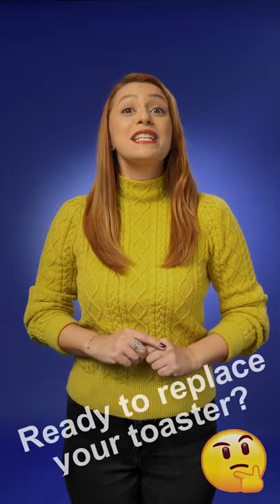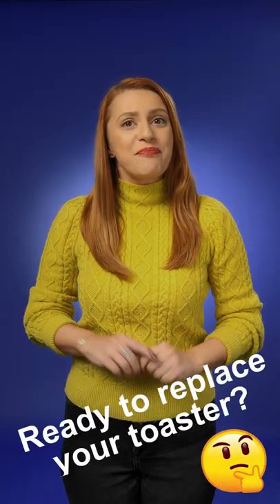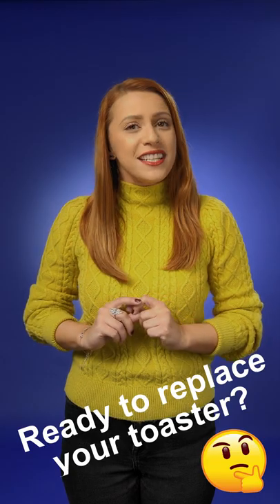This 70s toaster beats what YOU have right now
This toaster from the 70s is touch-free and gets the perfect, not-too-burnt slice of toast out. Why is it better than all your modern kitchen appliances?

*this video was shot on an Honor Magic 3 Series phone ✨